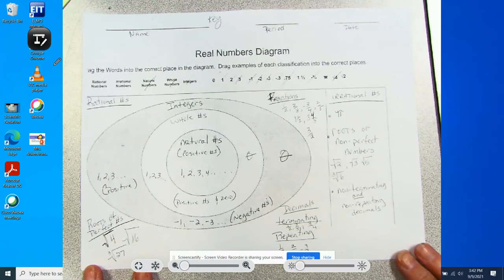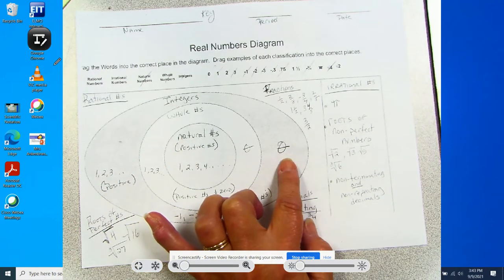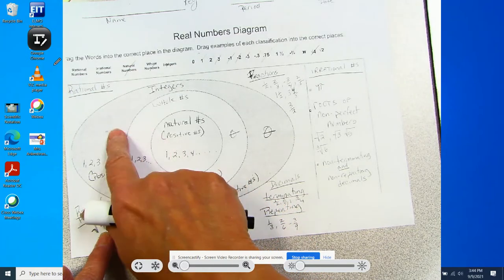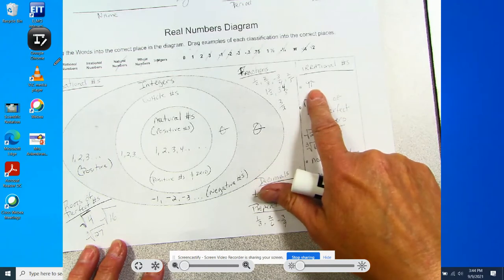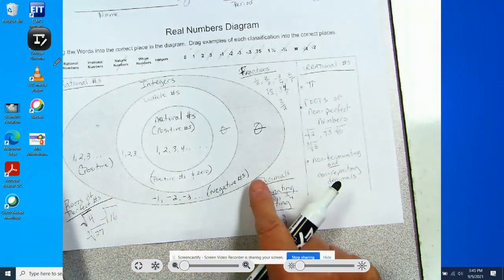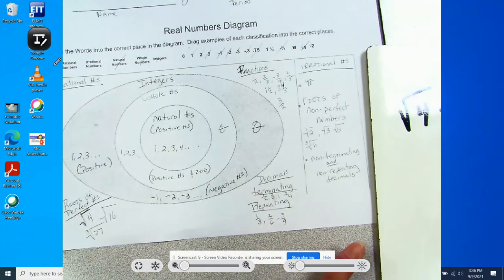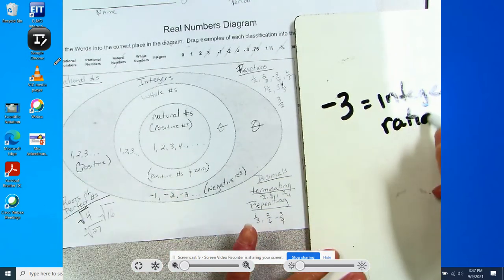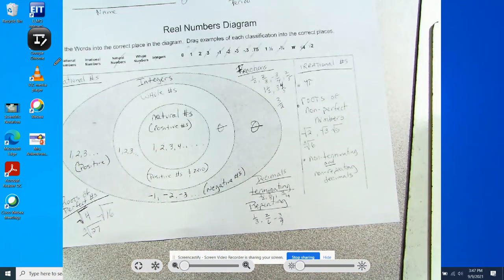Classifying Numbers C1L1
Video explains how to classifying numbers - McGraw Hill C1L1